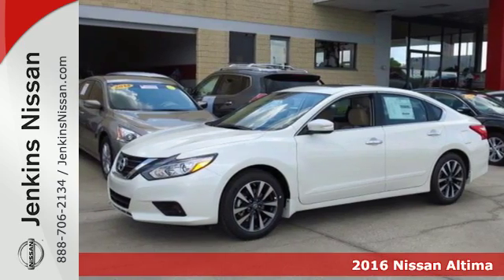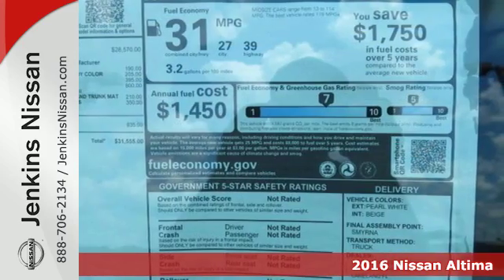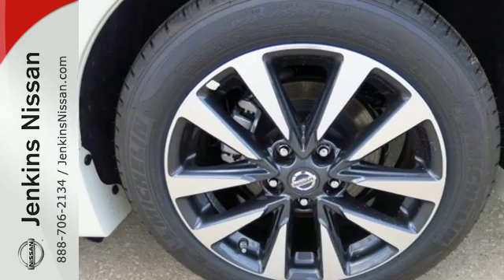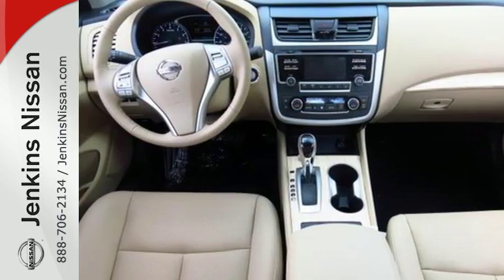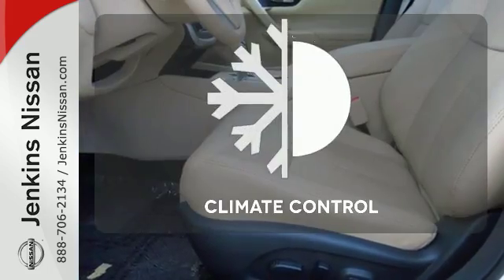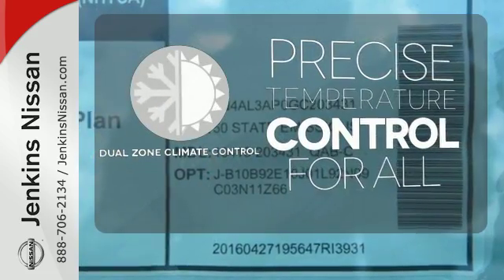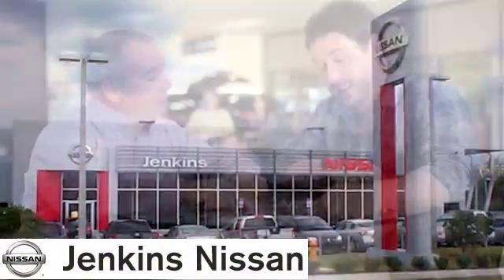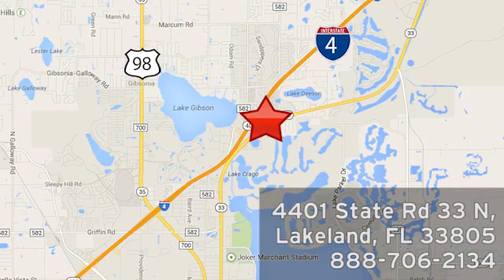New 2016 Nissan Altima Lakeland FL Tampa, FL 16AL704 - SOLD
Year: 2016
Make: Nissan
Model: Altima
Trim: 4dr Sdn I4 2.5 SL
Engine: 2.5 L 4 Cyl. Cyl.
Color: Pearl White
Stock #: 16AL704
VIN: 1N4AL3AP0GC203431

Address:
401 State Rd 33 N